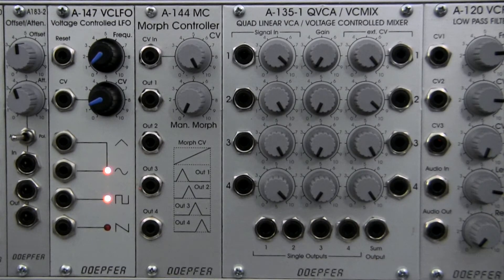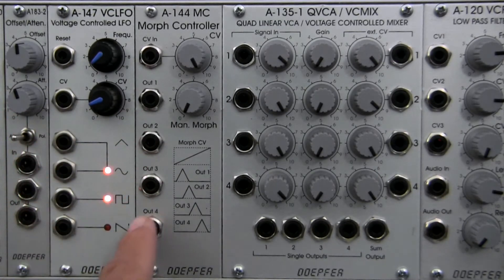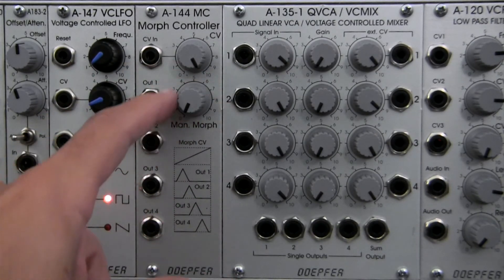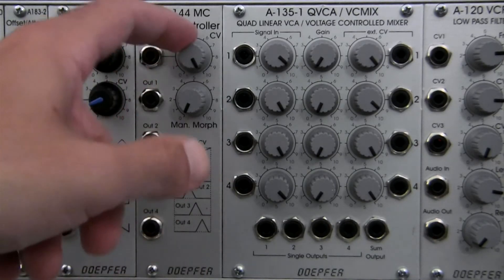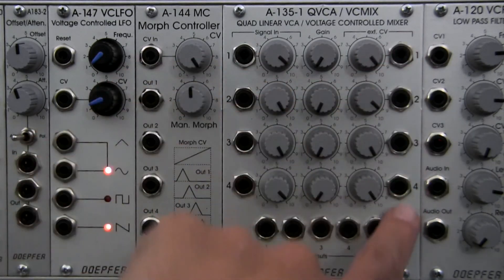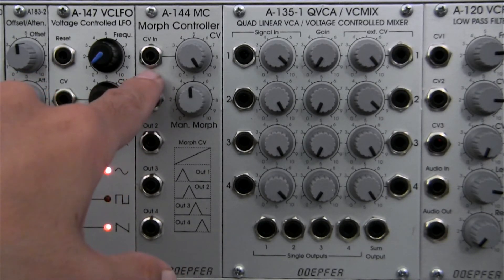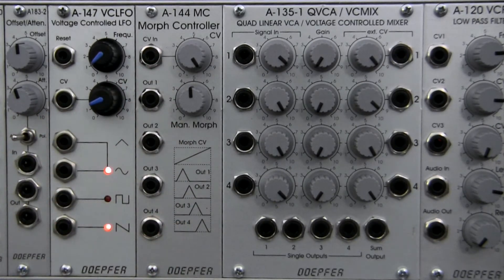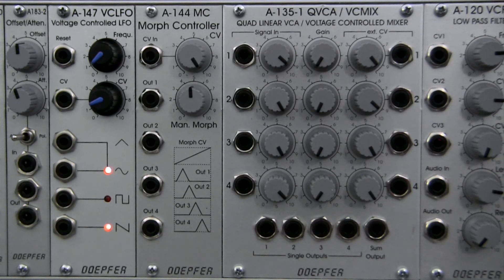Doepfer A144 Morph Controller Basics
A short look at the Doepfer A144 Morph Controller. Includes a discussion of some of the basic features and functions of the the A144. This module is intended as an expander unit for the Doepfer A135 Voltage Controlled Mixer.Sound and video by Raul Pena.